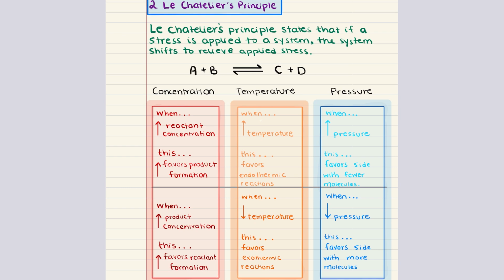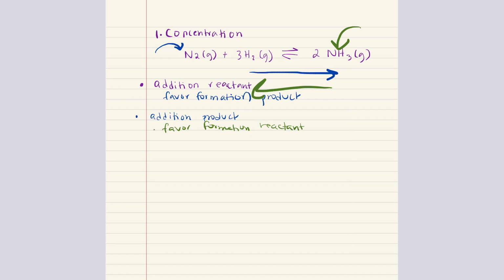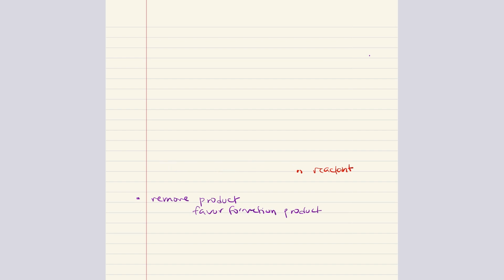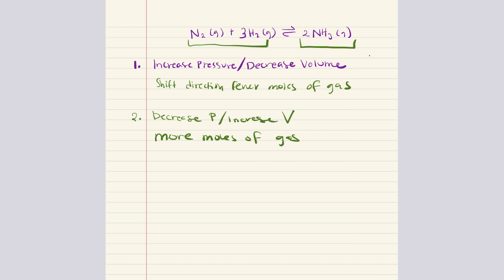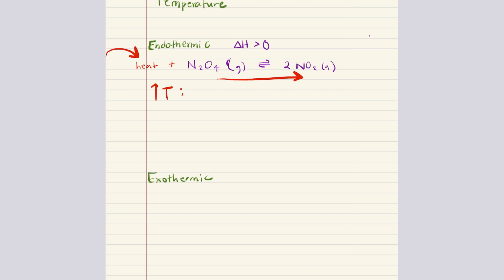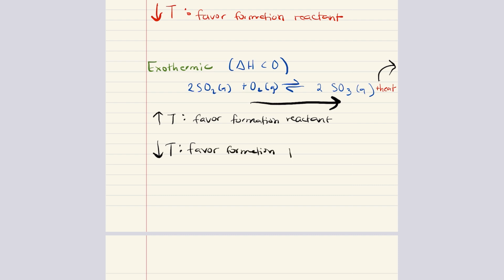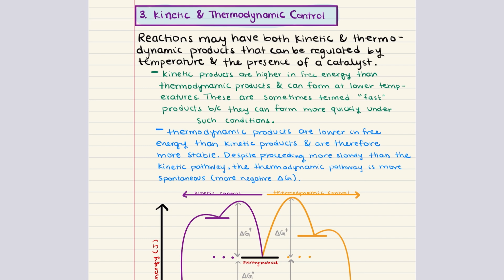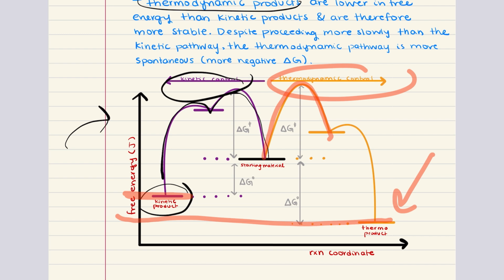MCAT General Chemistry: Chapter 6 - Equilibrium (2/2)